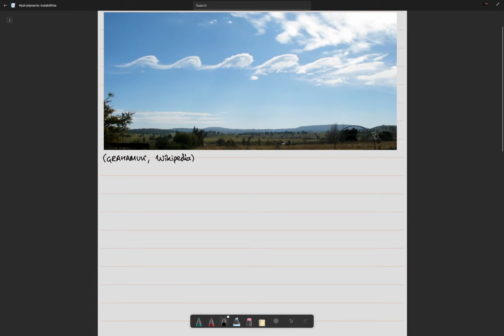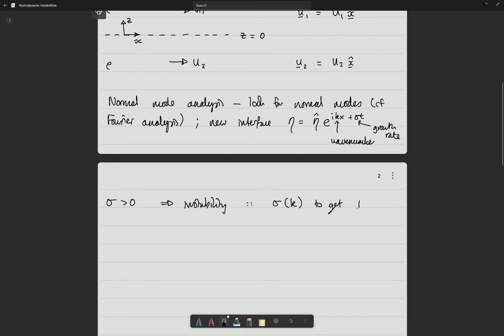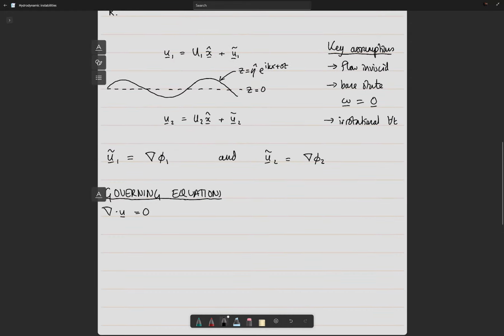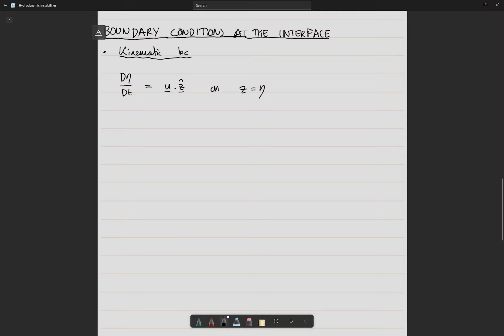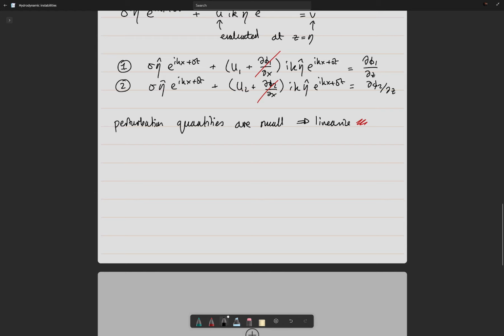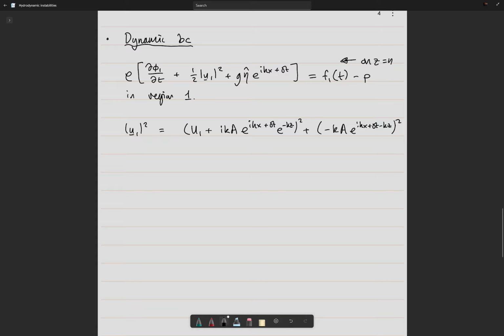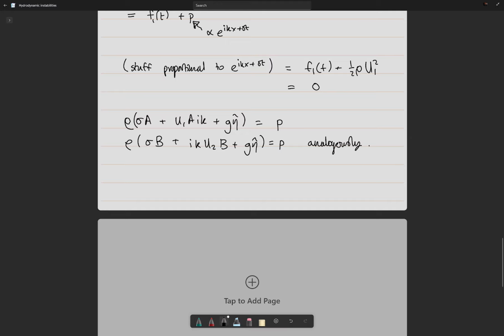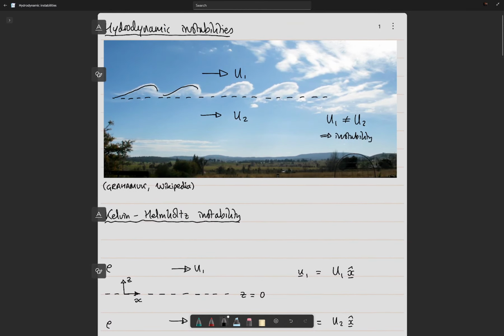8. Hydrodynamic instabilities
Introducing hydrodynamic instabilities with a worked example of the Kelvin-Helmholtz instability in an infinite domain with equal density.